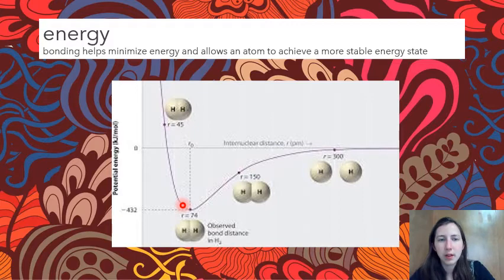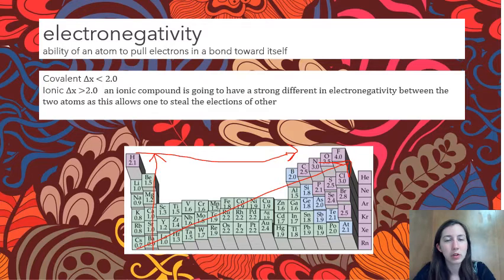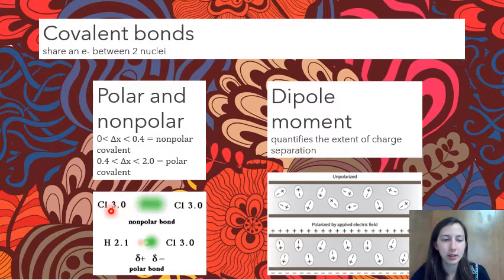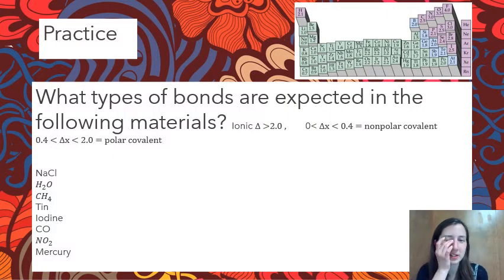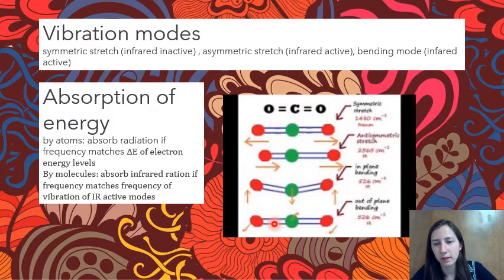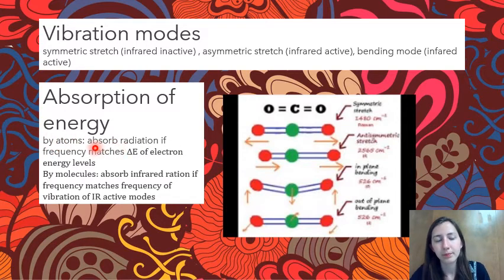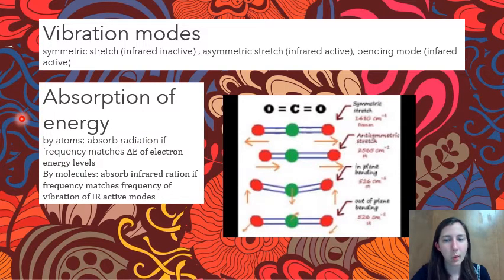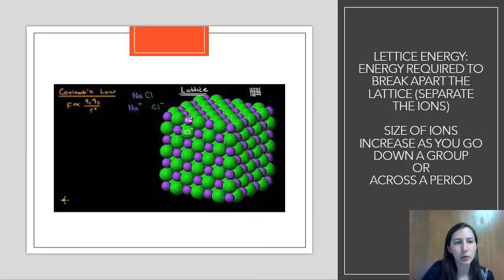Chem 105 Bonding by Lillian Buck